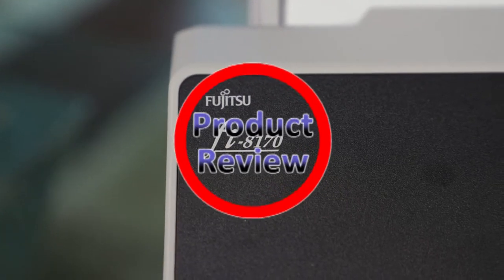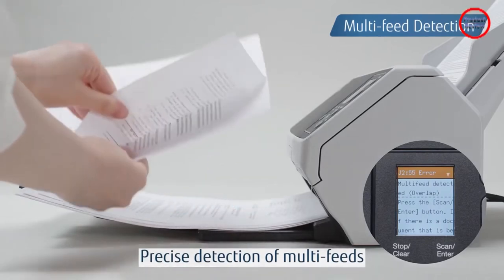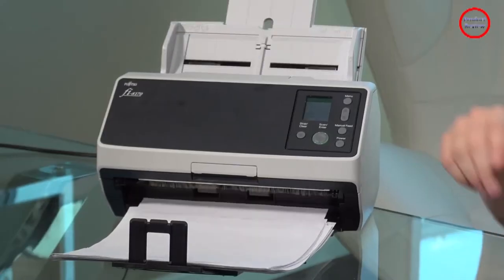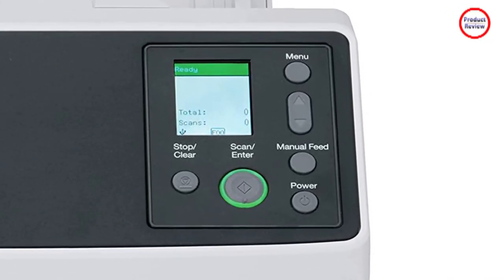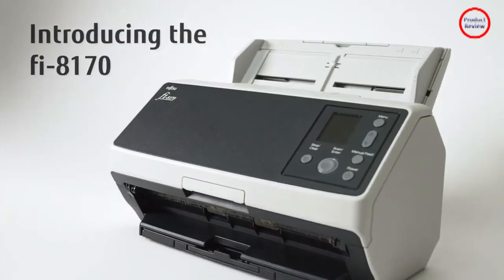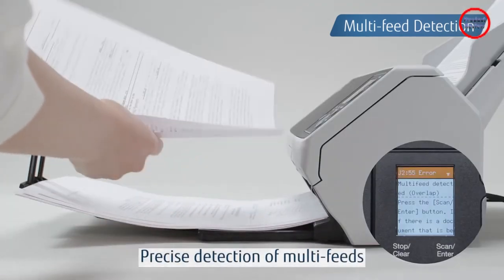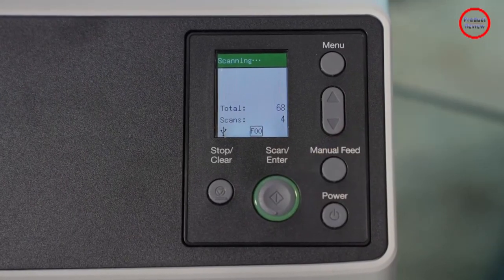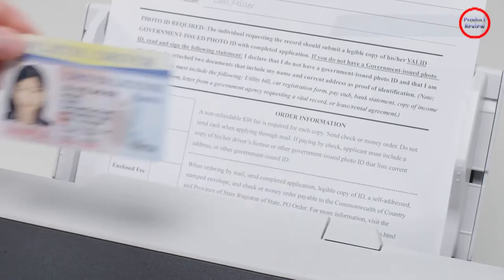Fujitsu fi 8170 Color Duplex Document Scanner Review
SOCIAL